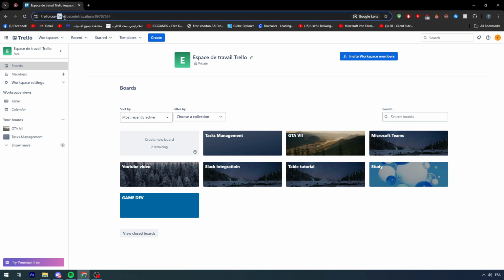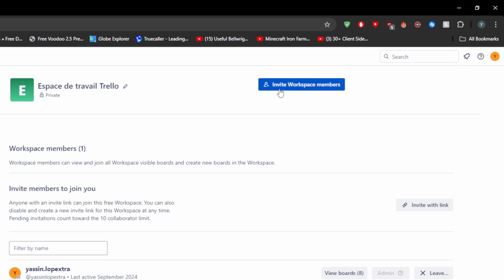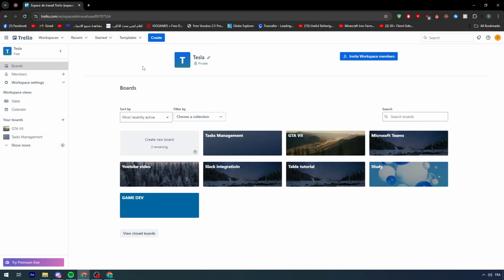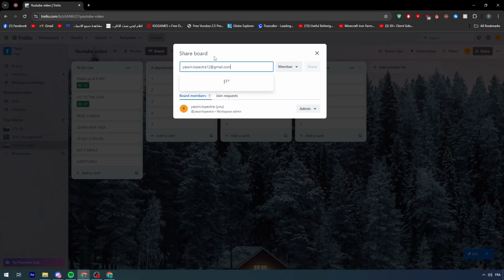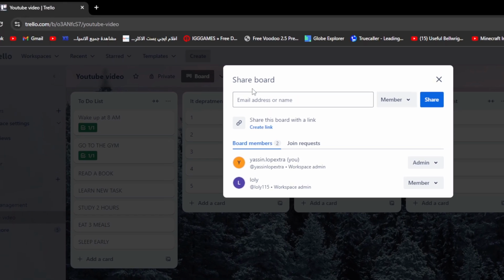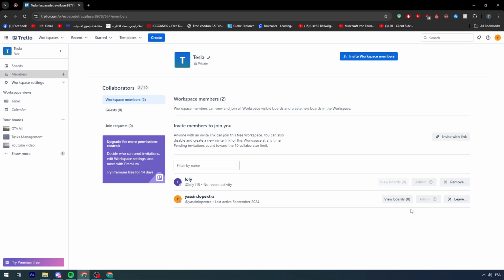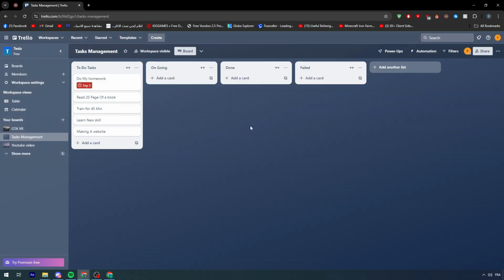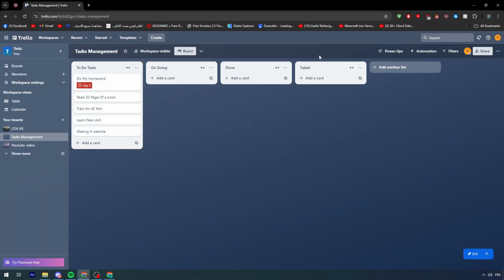How To Add Member in Trello ! (Full Tutorial)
Today we talk about how to use trello for beginners,add member in trello,how to add team members on trello,adding users to my trello board,trello invite user to board